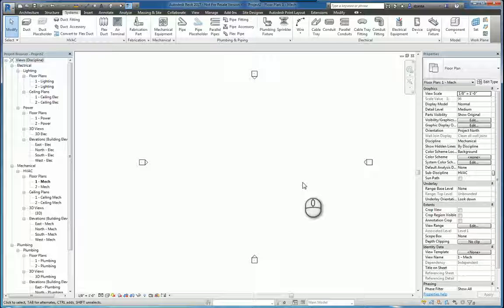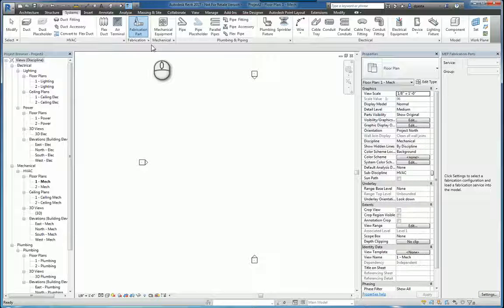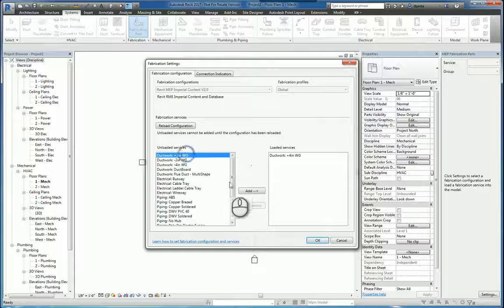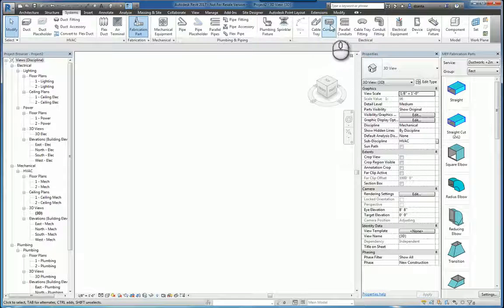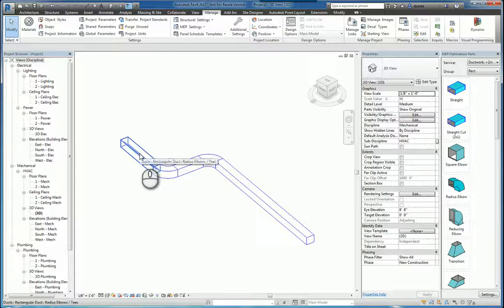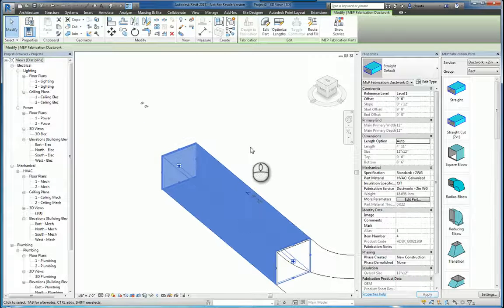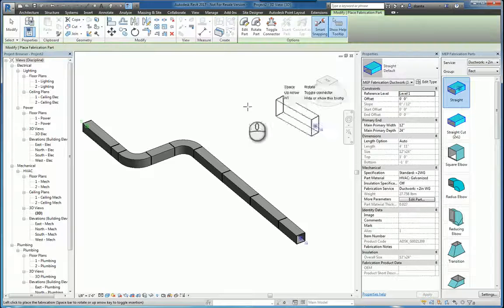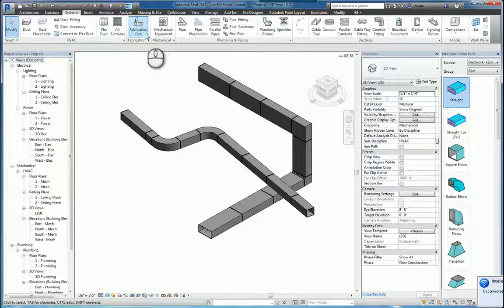Revit Fabrication Parts - A How To Guide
In this video, Dzan Ta will showcase fabrication parts and the capabilities of fabrication within Revit 2017.
Repro Products

• 3D Laser Scanners and Scanning Services -- offering the ultimate in accuracy, 3D laser scanning will enable you to produce accurate as-builts.  Check out our videos showing some of our projects as well as some how-to videos.